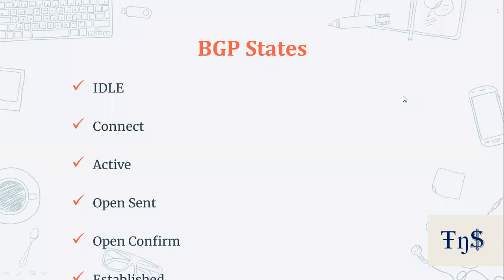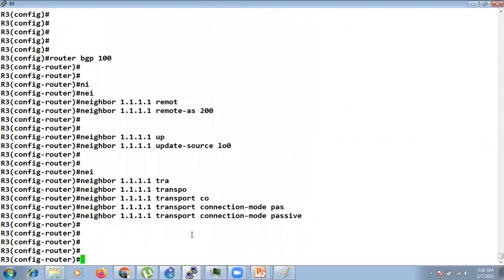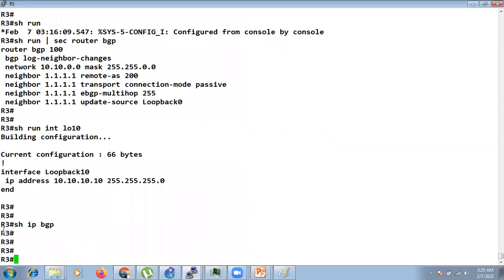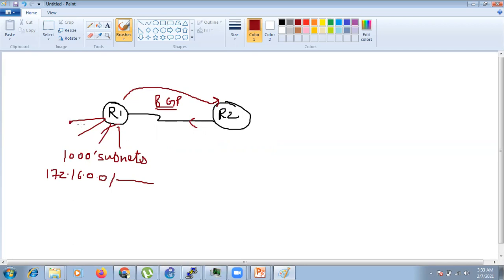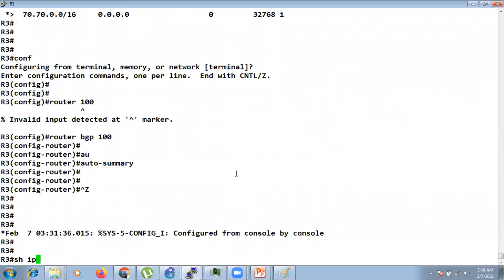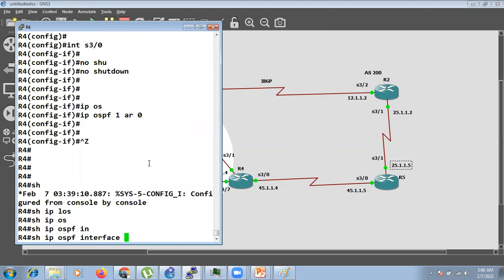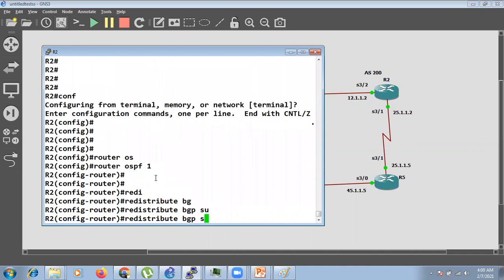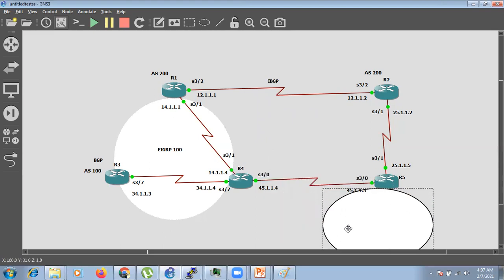BGP Lecture 3 (Routes injection in BGP table, BGP Auto-Summary, IBGP to IGP redistibution LOOP)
In this Lecture we have discussed about:

- Routes injection in BGP table
- BGP Auto-Summary
- IBGP to IGP redistibution LOOP